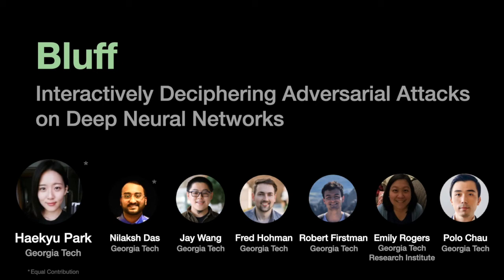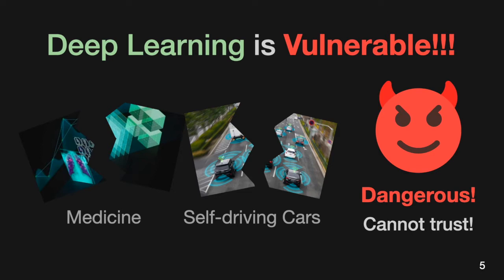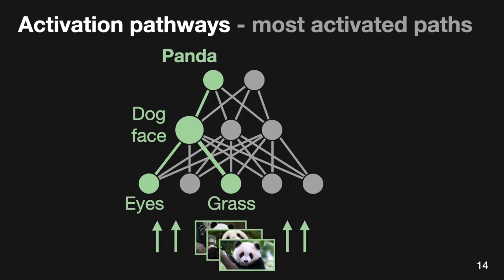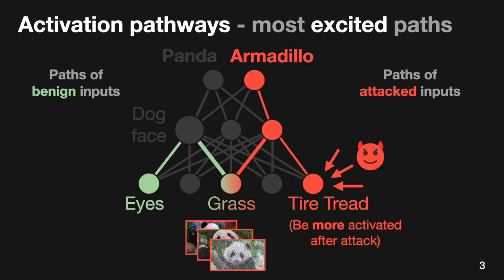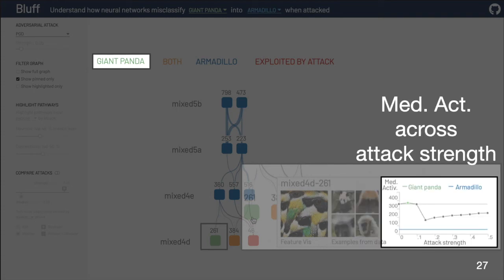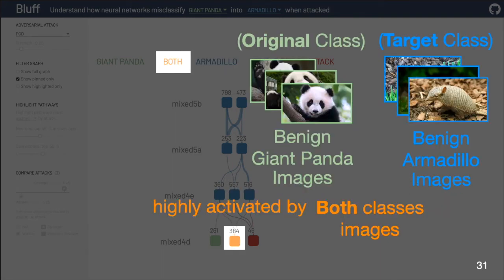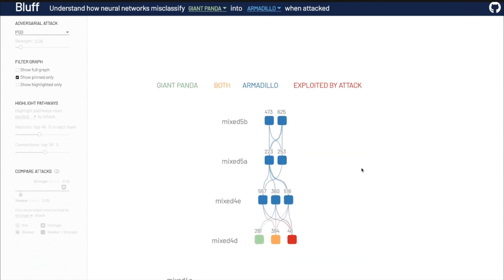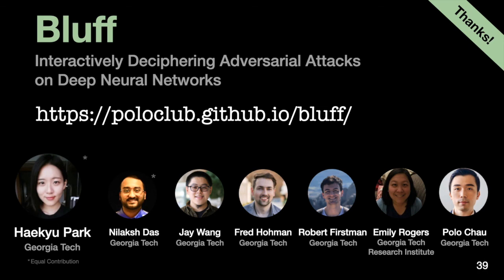Bluff: Interactively Deciphering Adversarial Attacks on Deep Neural Networks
Nilaksh Das*, Haekyu Park*, Zijie J. Wang, Fred Hohman, Robert Firstman, Emily Rogers, Duen Horng (Polo) Chau (*Equal contribution)
IEEE VIS 2020.

Deep neural networks (DNNs) are now commonly used in many domains. However, they are vulnerable to adversarial attacks: carefully crafted perturbations on data inputs that can fool a model into making incorrect predictions. Despite significant research on developing DNN attack and defense techniques, people still lack an understanding of how such attacks penetrate a model's internals. We present Bluff, an interactive system for visualizing, characterizing, and deciphering adversarial attacks on vision-based neural networks. Bluff allows people to flexibly visualize and compare the activation pathways for benign and attacked images, revealing mechanisms that adversarial attacks employ to inflict harm on a model. Bluff is open-sourced and runs in modern web browsers.